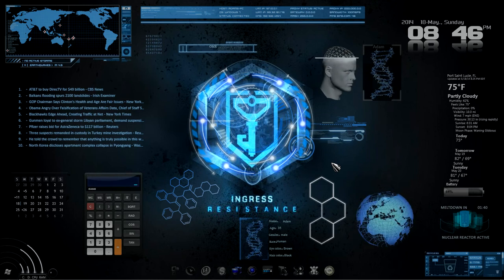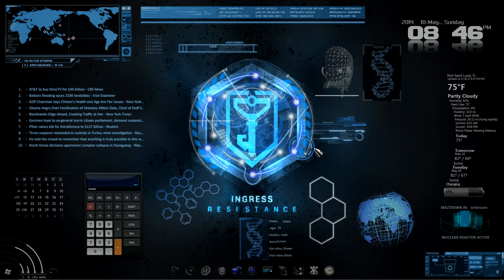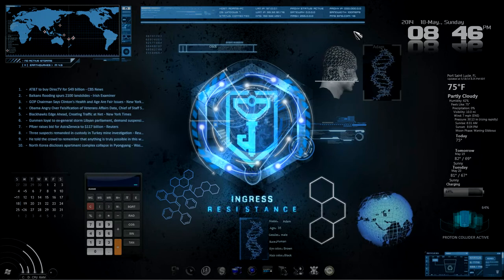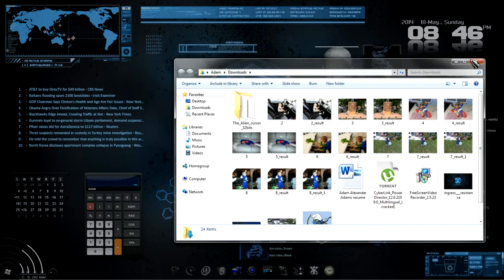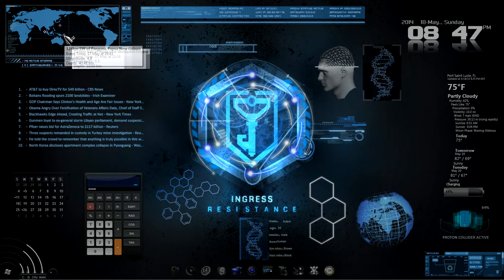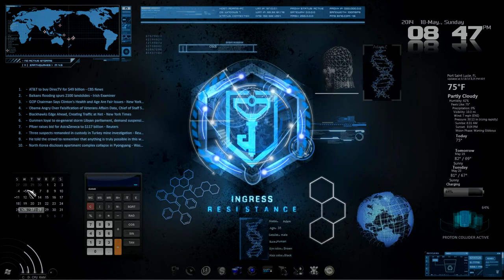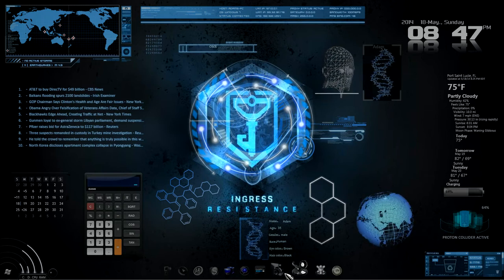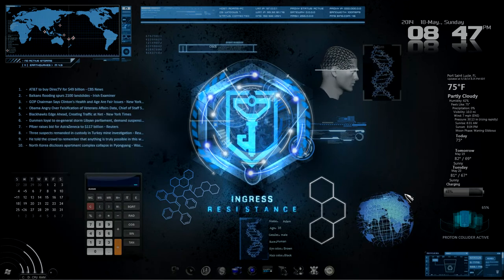Ingress Resistance desktop